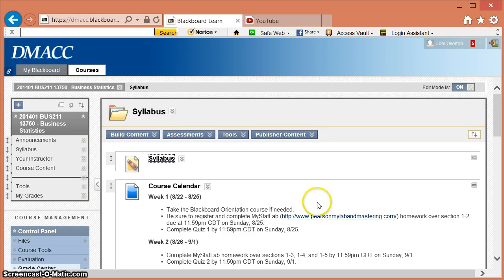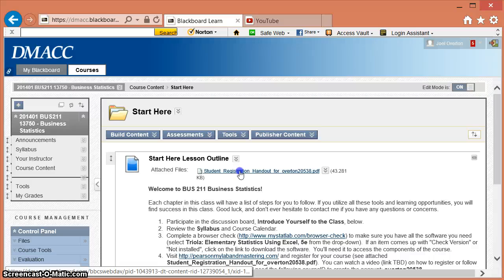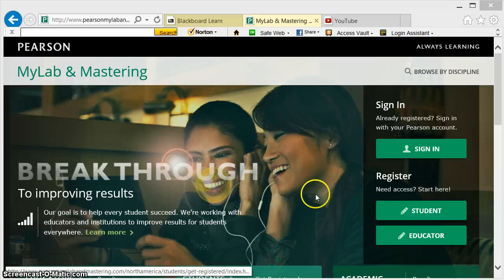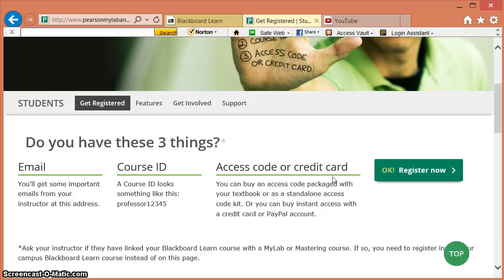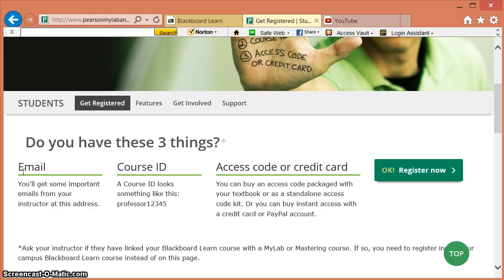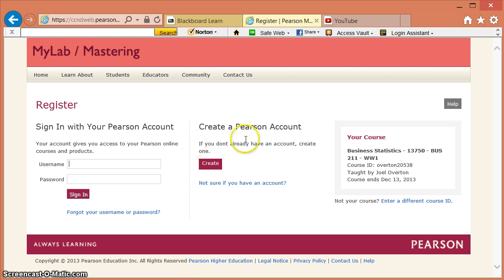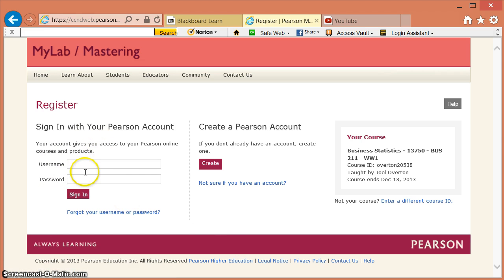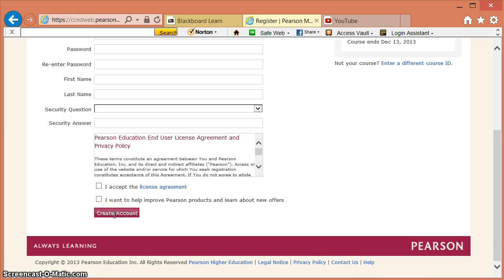Registering for MyStatLab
A video walkthrough of registering for MyStatLab.  WARNING: Use the courseID found in your syllabus -- NOT the one from the video (unless that is the courseID from your syllabus)